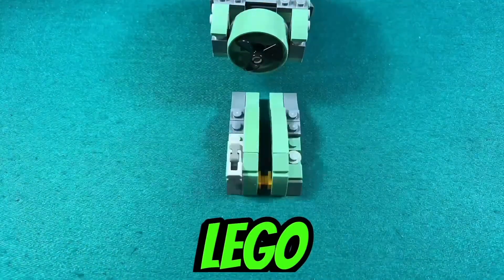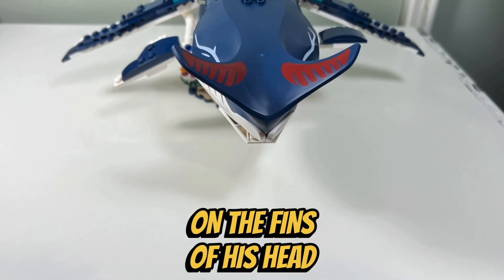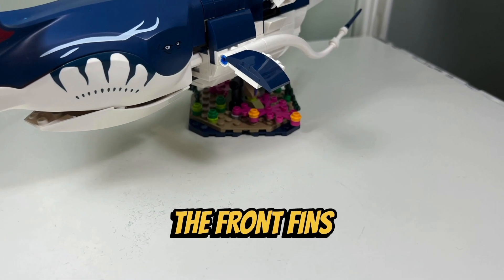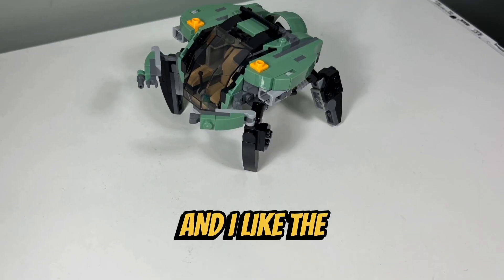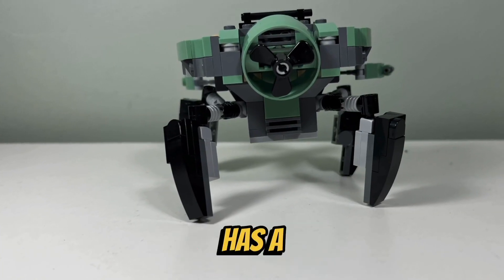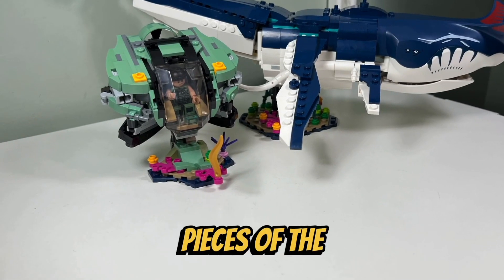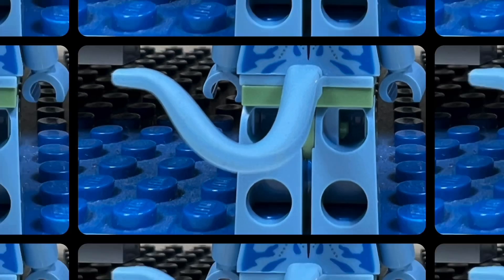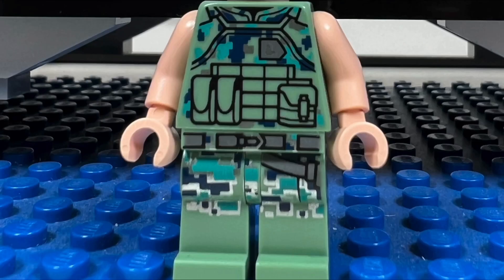Payakan the Tulkun & Crabsuit Review - Like/Don’t Like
I review the Lego Avatar Payakan the Tulkun & and Crab￼suit set.  And tell you what I like and don’t like about the Lego Avatar Payakan the Tulkun & Crabsuit set